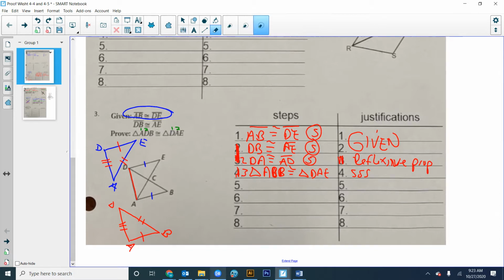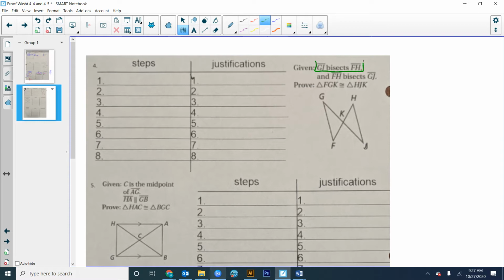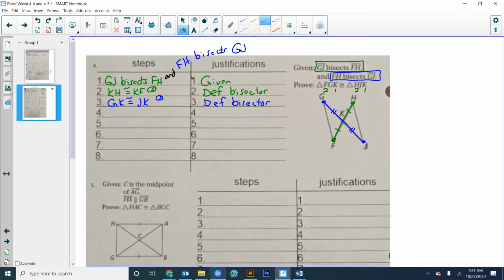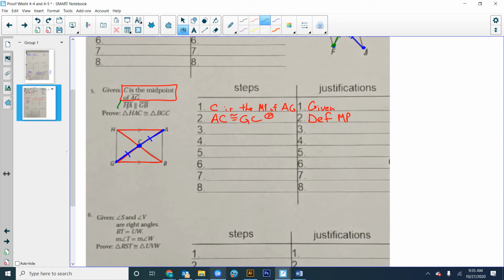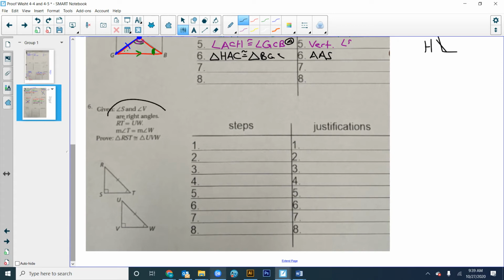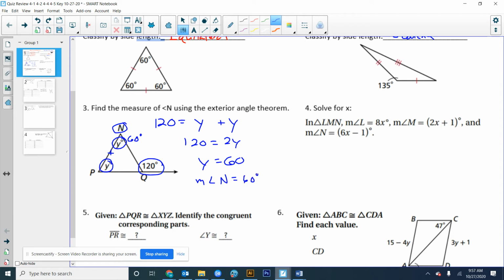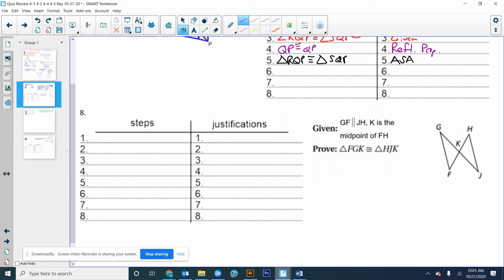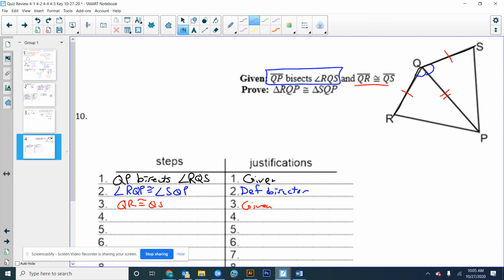Quiz Review 4-1, 4-2, 4-4, 4-5